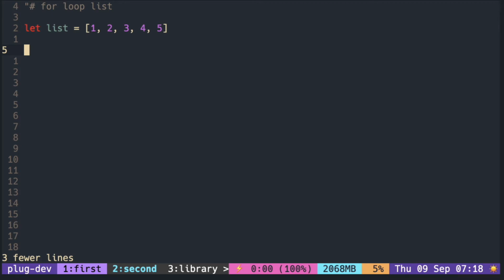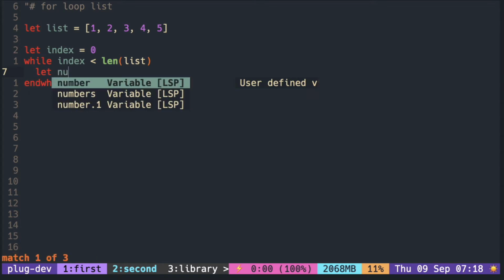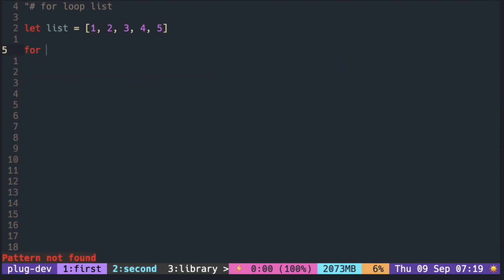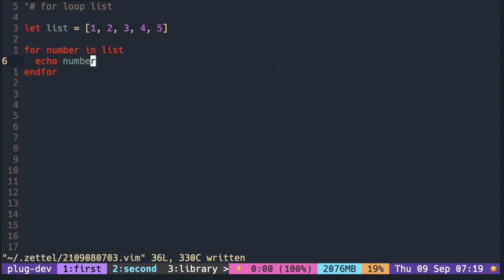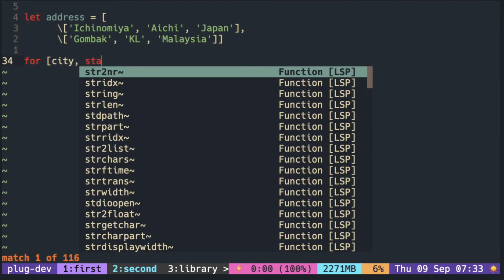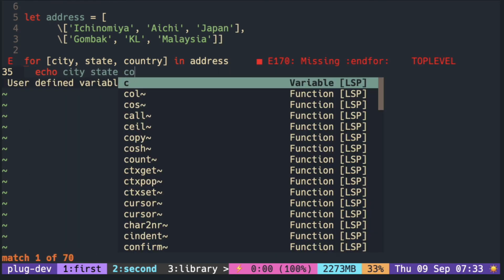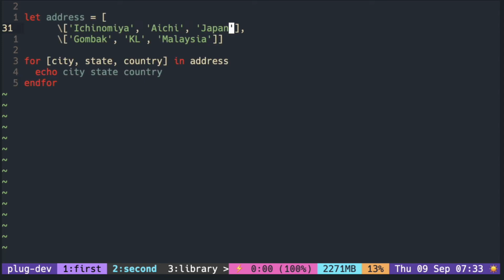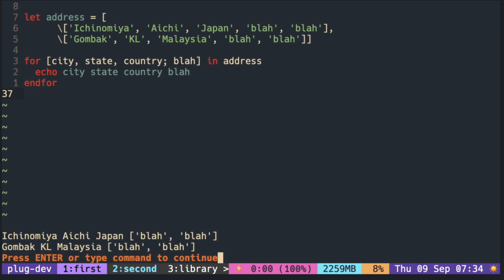Vimscript Tutorial: List ( iterating with while and for loop )